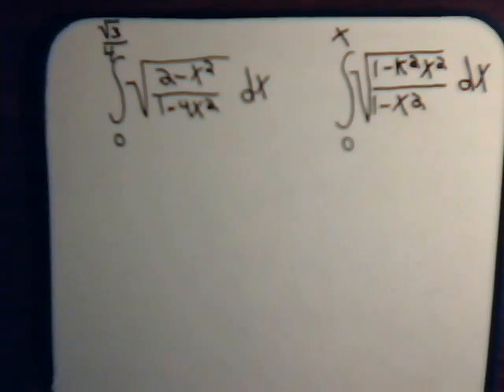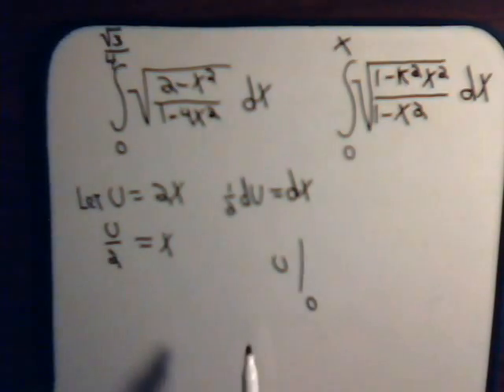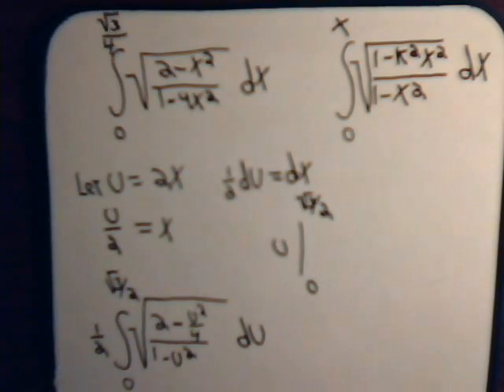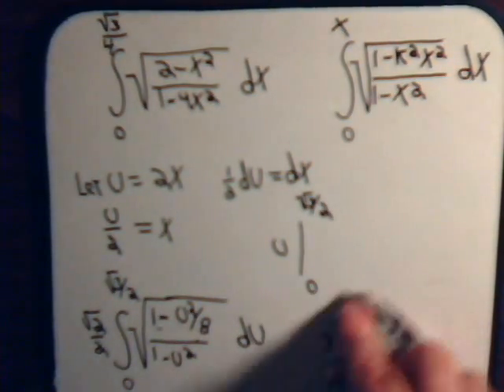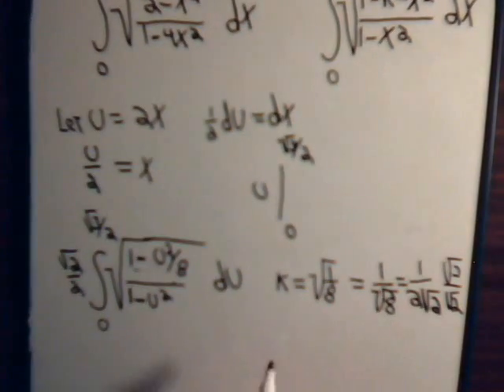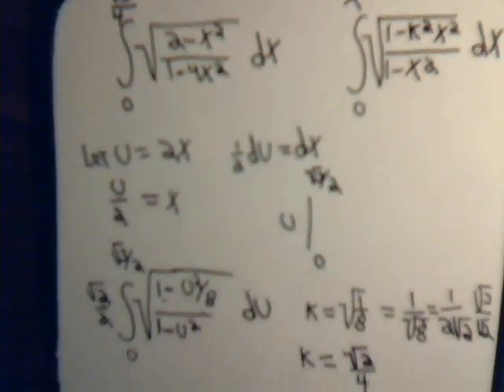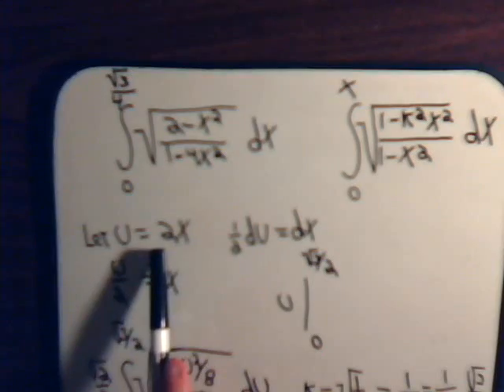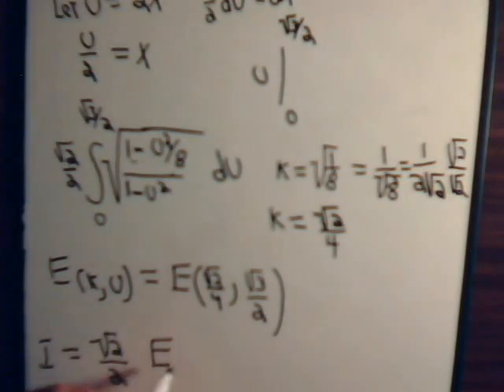Elliptic Functions Problem: Example 1